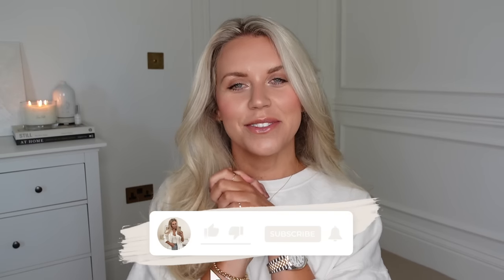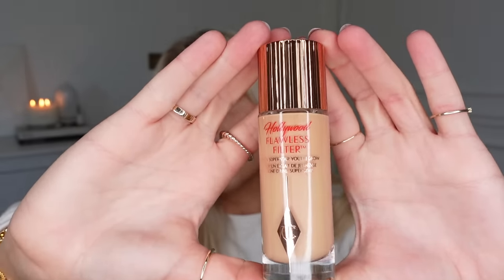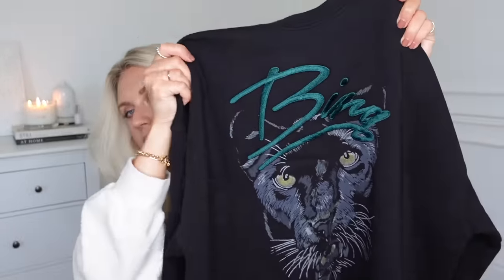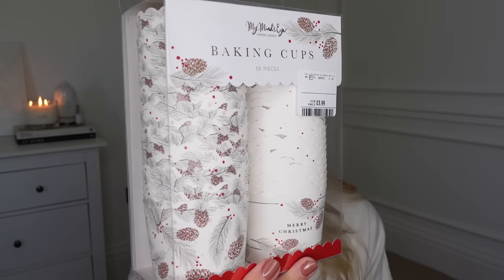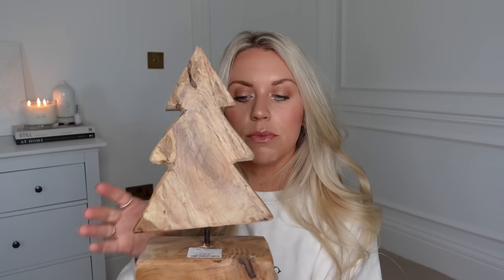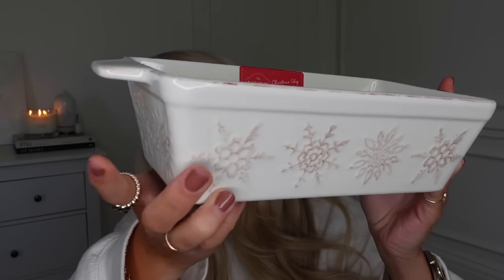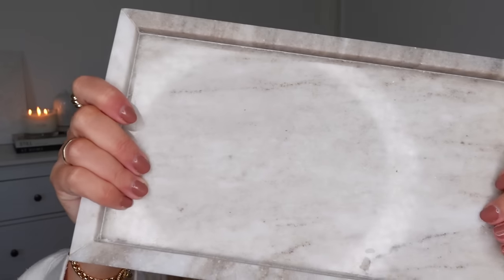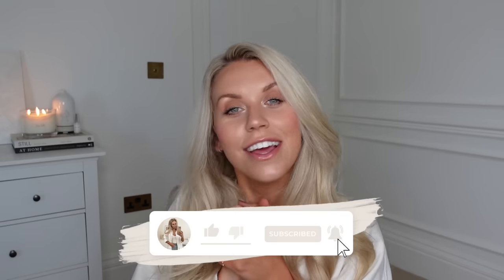HOMESENSE CHRISTMAS HOME DECOR HAUL 🎄 & Farfetch Discount Code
Use code FREYFF for an extra £35 off when you spend £450. The code is stackable on top of mark down items, as well as cumulative with the following live offers:

- Black Friday / Cyber Monday: November 23 - December 1, 20% discount on sale items + free shipping

Your new code is FREYFF